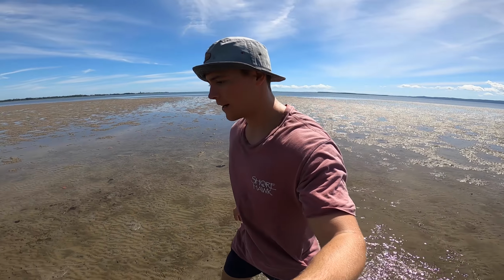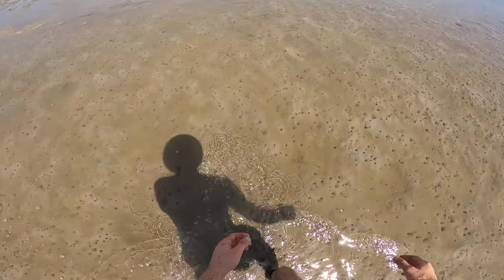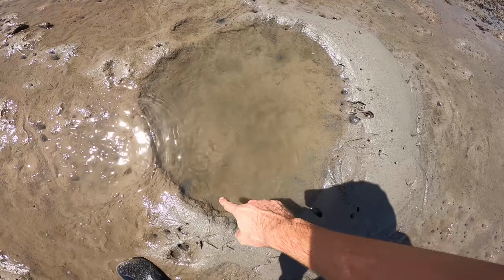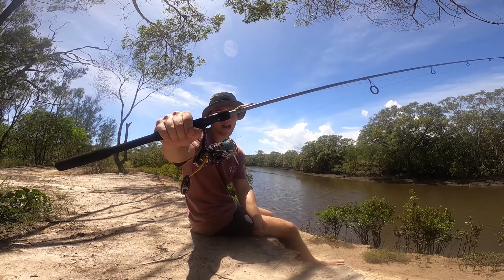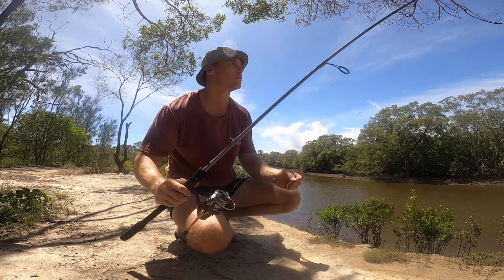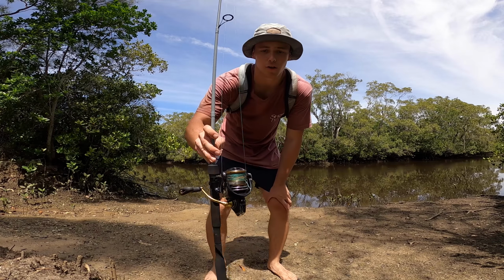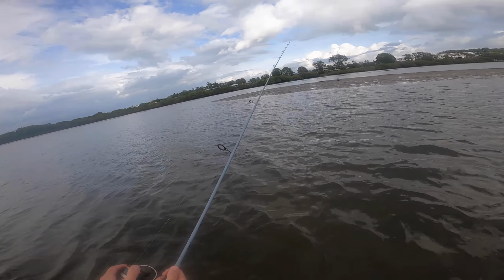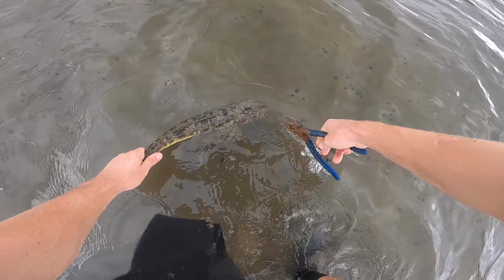Exploring SECRET Fishing Spots (Big Flathead)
Follow along as we explore the mangroves on the incoming tide, looking for a feed of mudcrabs. Then grab the fishing rod, and explore some new secret fishing locations… the flattys are on the chew!